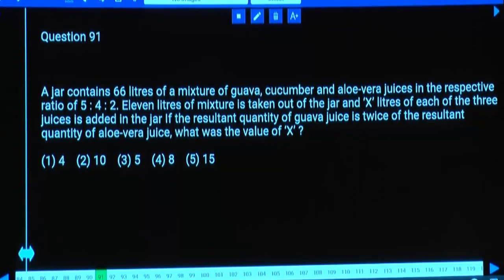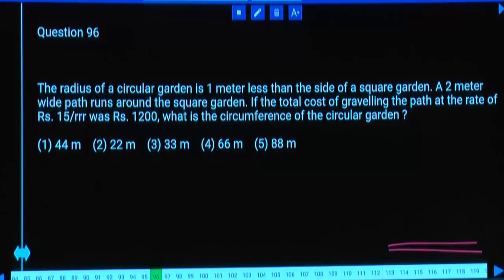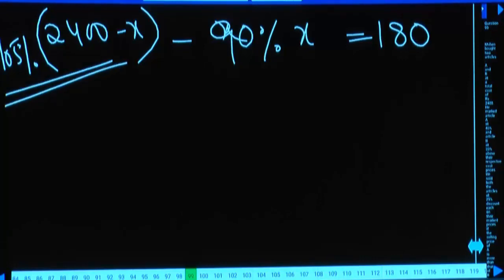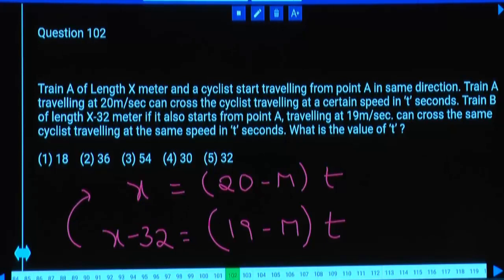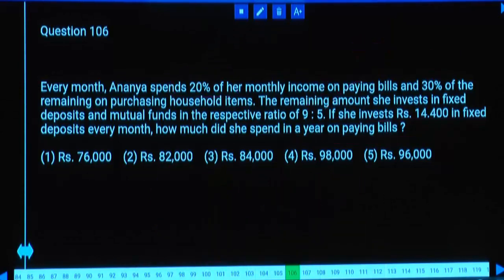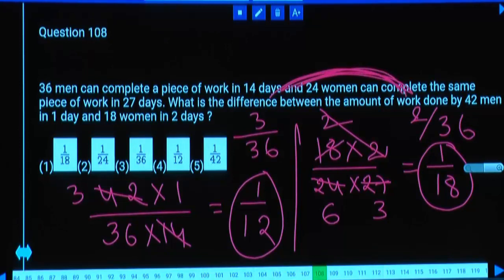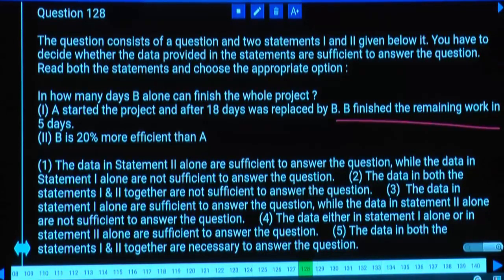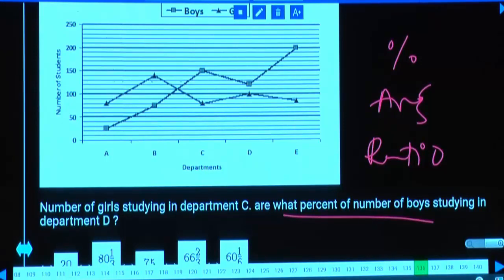SBI CLERK MAINS QUANTITATIVE APTITUDE MT 14519 | MOST EXPECTED QUESTIONS AND ANSWERS